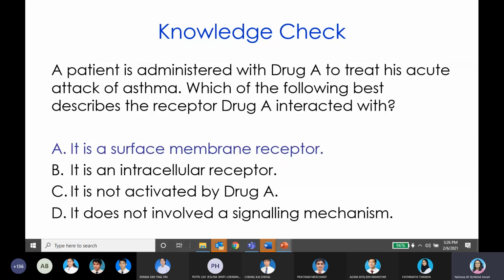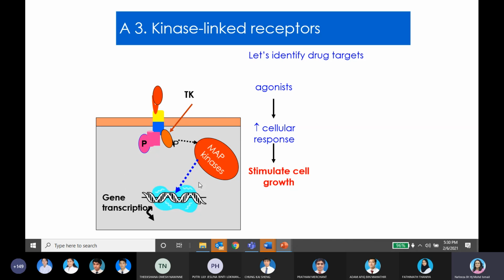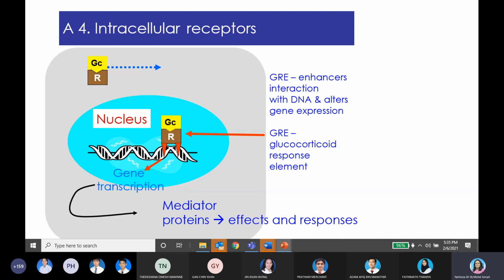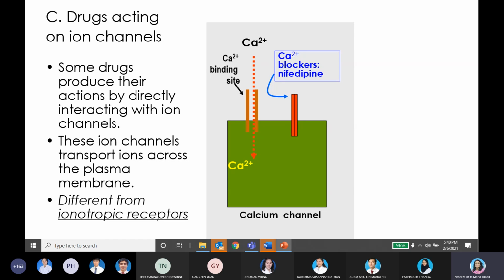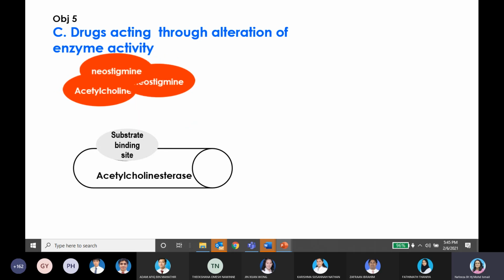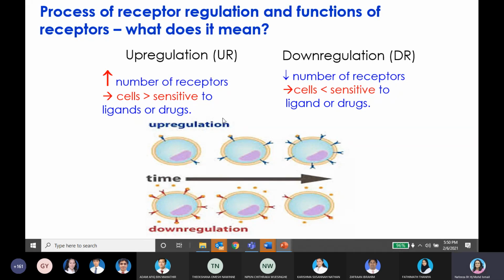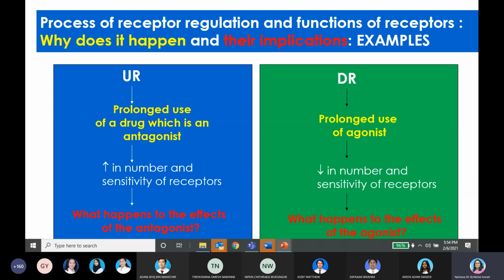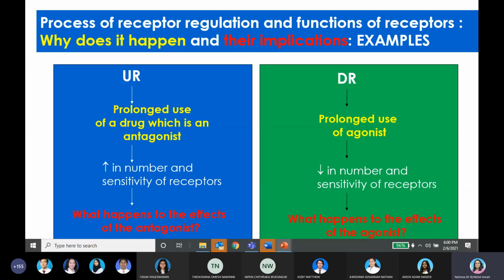Applied pharmacodynamic 1 (2)